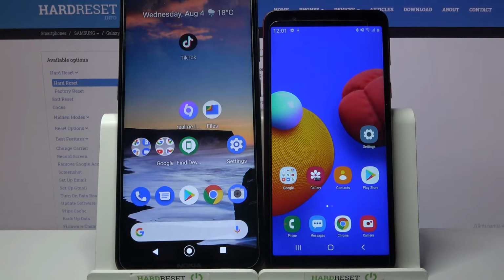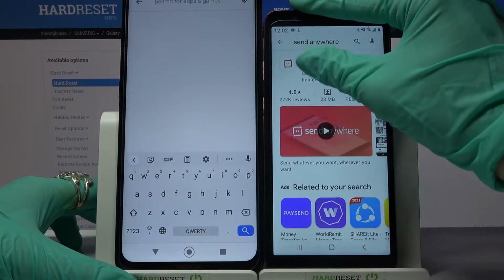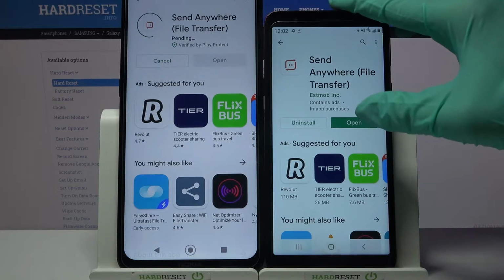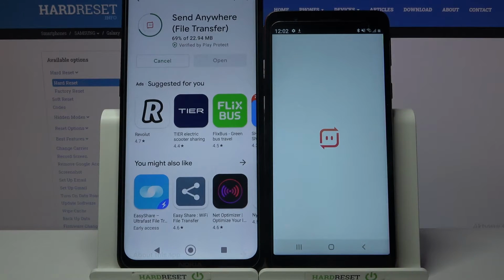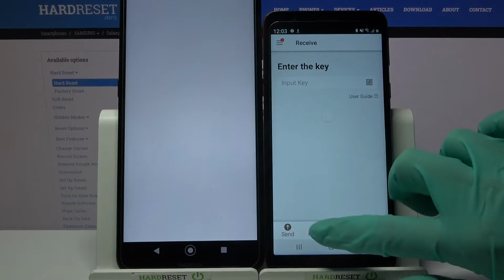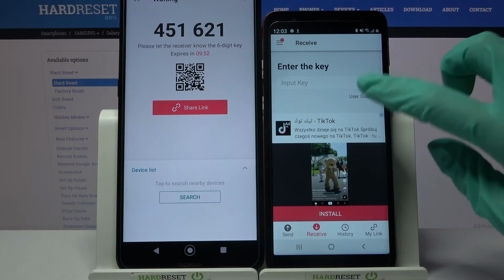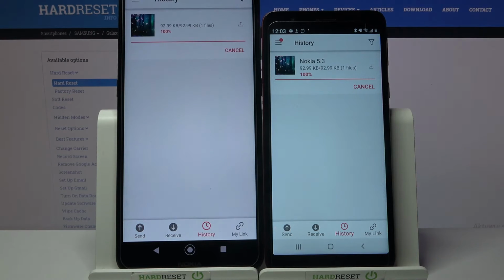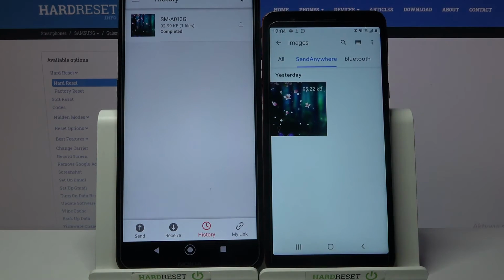How to Transfer Files from NOKIA Device to Samsung Galaxy M01 Core – Send Anywhere App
Hi there! Have you ever been wondering how you can transfer files from any Nokia Device to your Samsung Galaxy M01 Core? In today's video we're going to show you how you can transfer files from any Nokia smartphone to your Samsung Galaxy M01 Core just in a couple of simple steps. This video might be useful in case if you've been thinking about buying yourself a new Samsung Galaxy M01 Core, and wish to know how you can transfer your older files from it to your new Samsung Galaxy M01 Core. So if you wish to learn how you can transfer files, all you need to do is just watch this short video to the end, follow the instructions provided by our specialist and try to perform this operation yourself on your Samsung Galaxy M01 Core.

How to use Send Anywhere app in Android device? How to download Send Anywhere on Android device? How to transfer files using Send Anywhere app? How to share data between Samsung Galaxy M01 Core and Android device using Send Anywhere App? How to send data from Android device to Samsung Galaxy M01 Core? How to transfer files from device with Android operating system to Samsung Galaxy M01 Core?